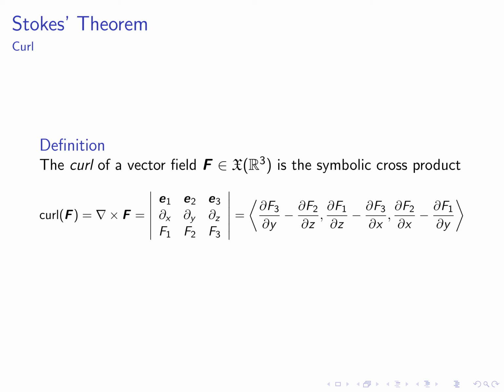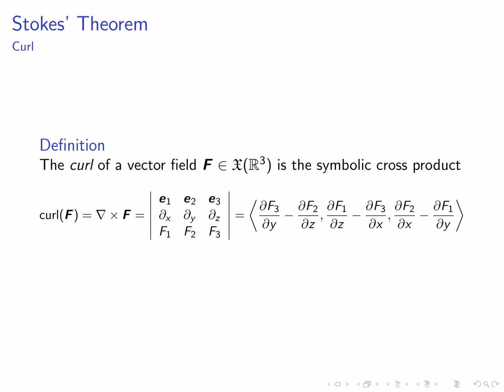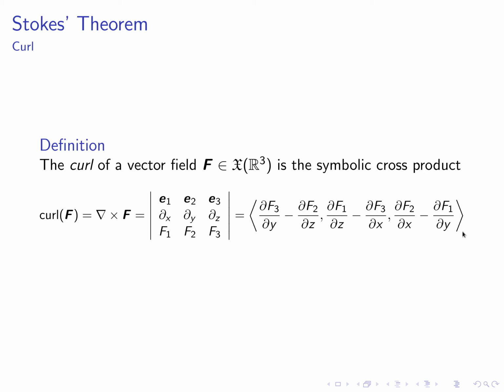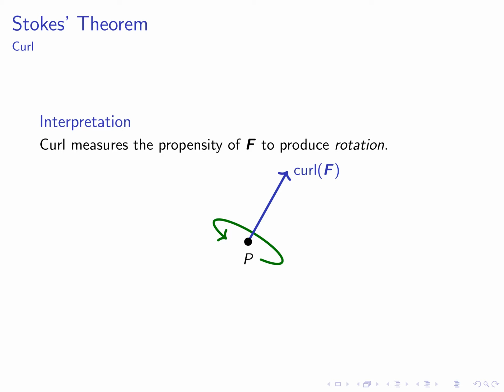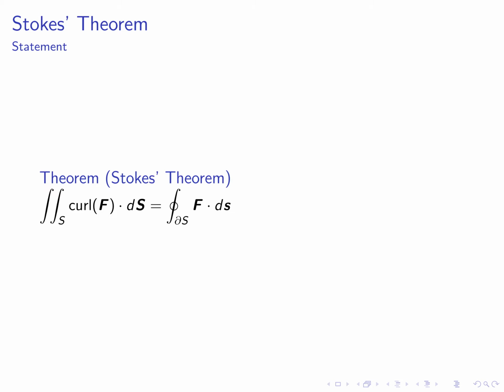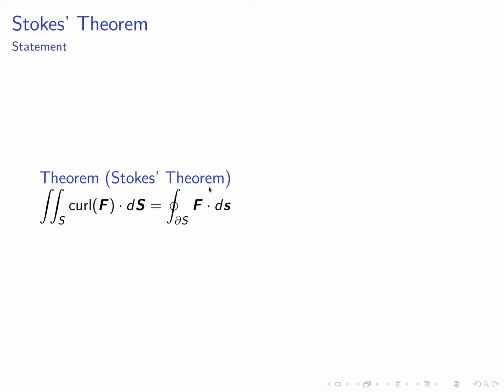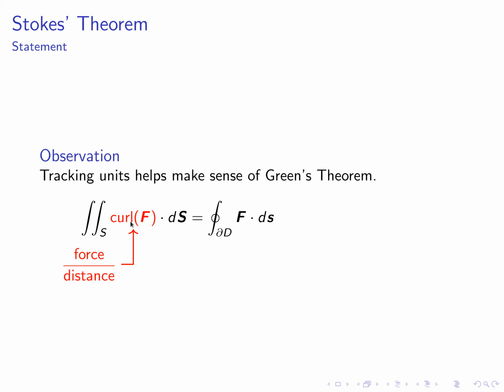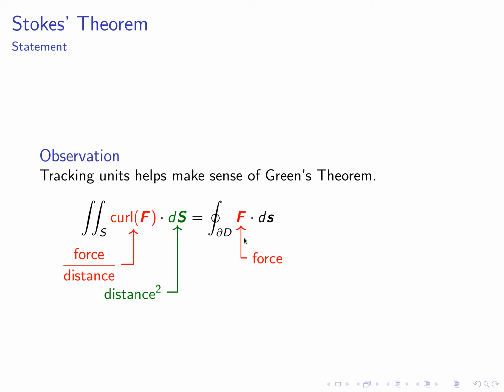Stokes' Theorem: Part 2/3 "Statement"